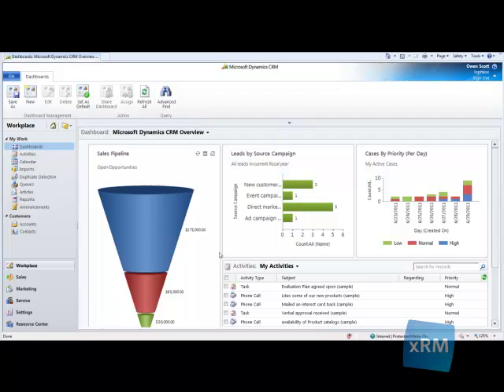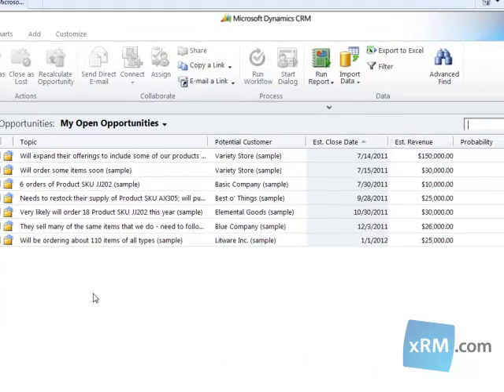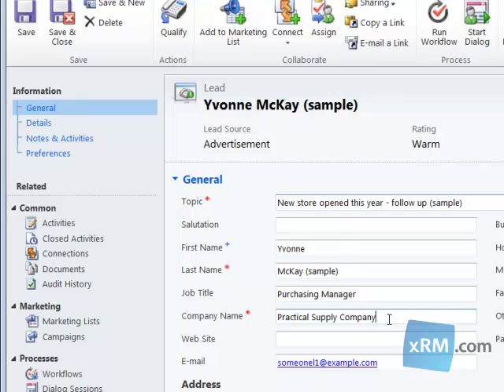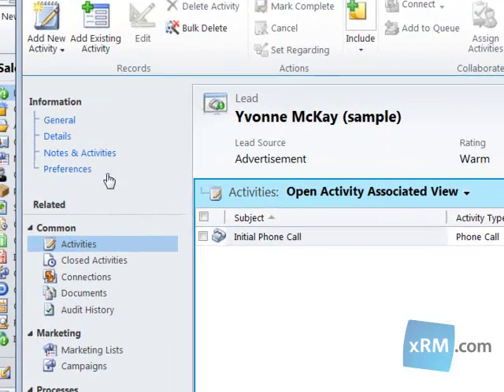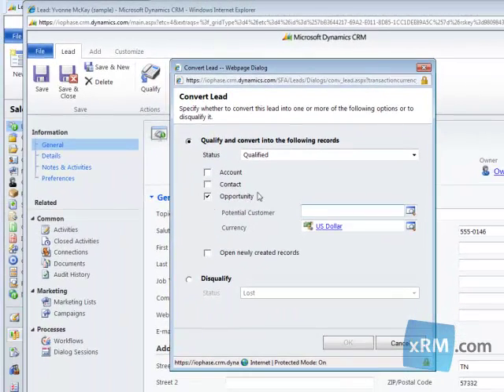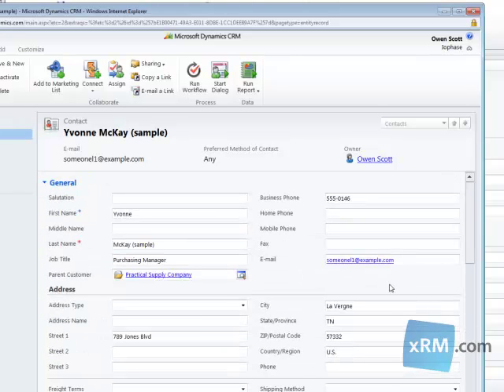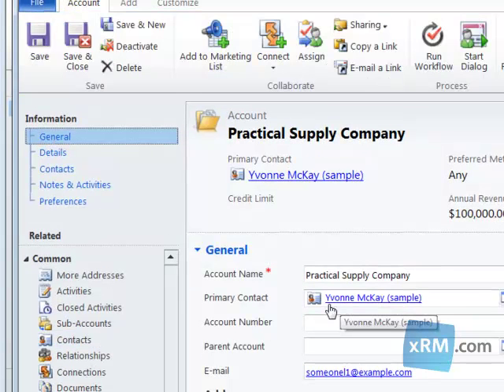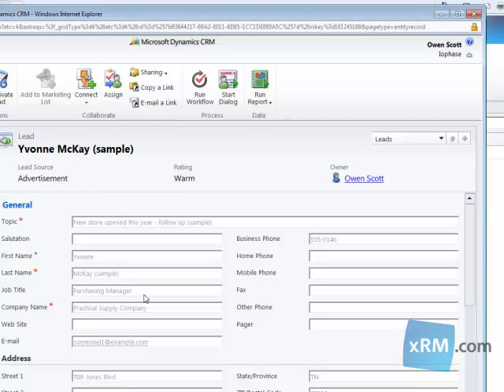Sales Module Introduction - Microsoft Dynamics CRM Online - Success Portal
- This video is designed as an overview of the Sales Module in Microsoft Dynamics CRM Online. It is a full-length sample of one of the more than 100 Microsoft Dynamics CRM Online tutorials that we have made available for free in our Success Portal at xRM.com. To view more Microsoft Dynamics CRM Online tutorial videos or learn how to gain access to the Success Portal,